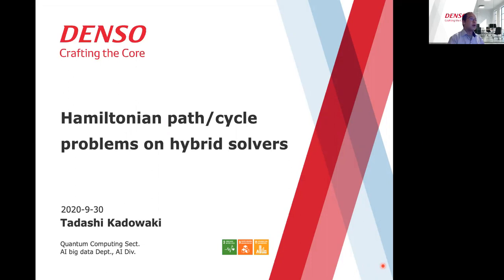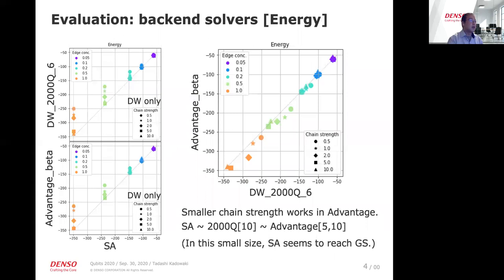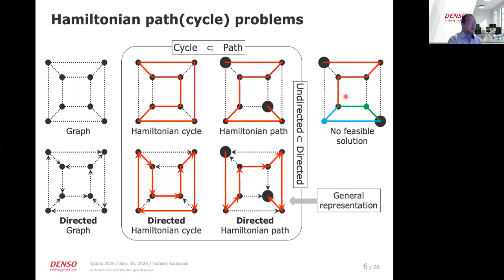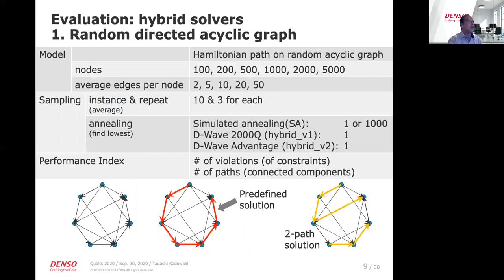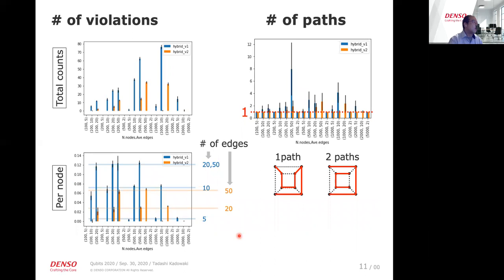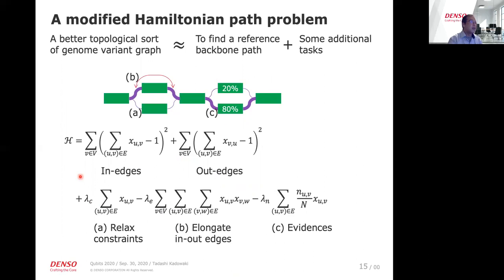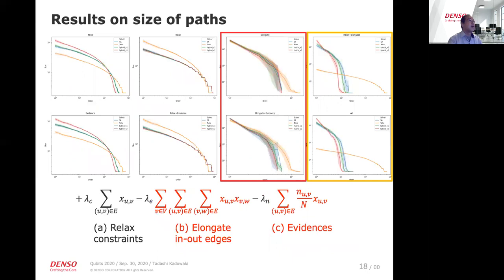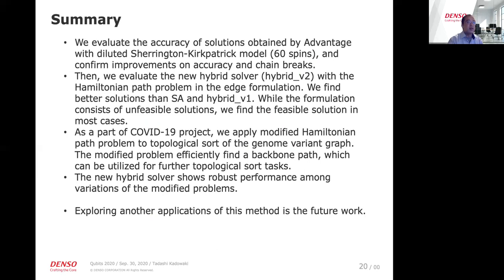DENSO: Hamiltonian Path/Cycle Problems on Hybrid Solvers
We will share our preliminary results of the D-Wave Advantage beta testing on the Hamiltonian path problem for genome variant analysis and the time-scheduled vehicle routing problem with multiple time-window. Besides, our hybrid quantum annealing (HQA) solver is presented. This talk includes the results of the D-Wave Advantage Beta Test.